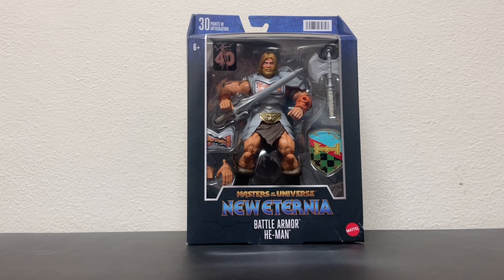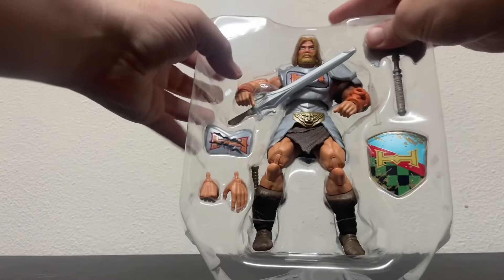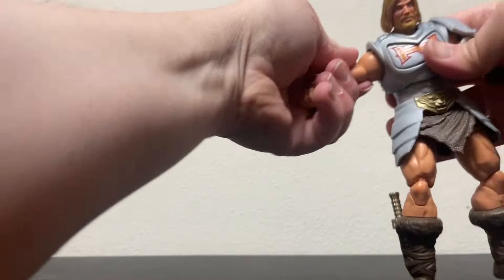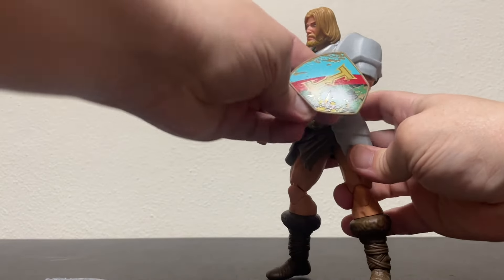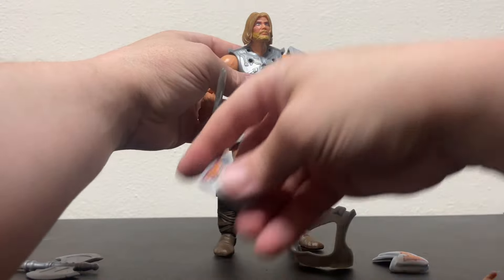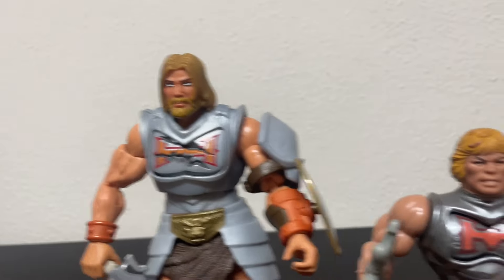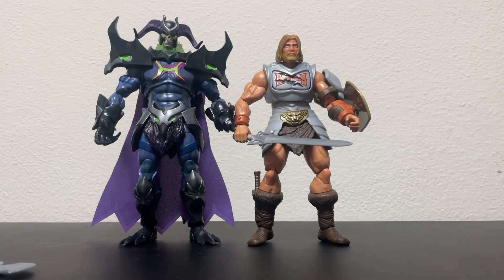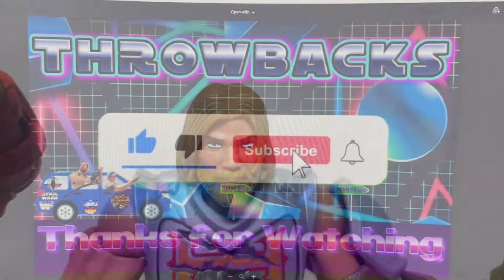New Masterverse Battle Armor He-Man!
Unboxing the brand new Masters of the Universe New Eternia Battle Armor He-Man from Mattel!